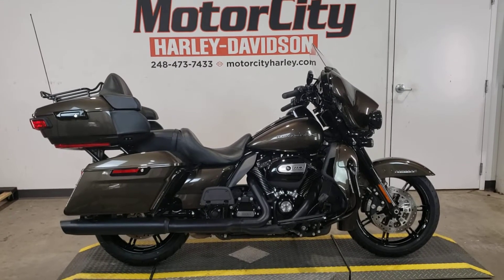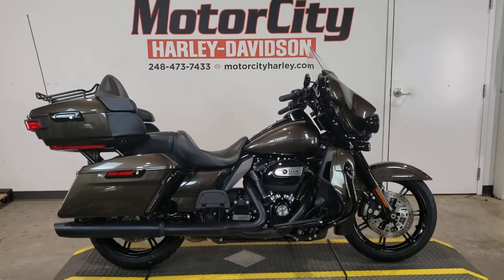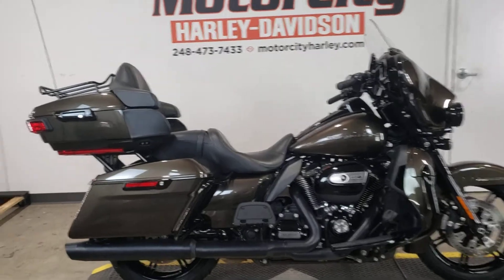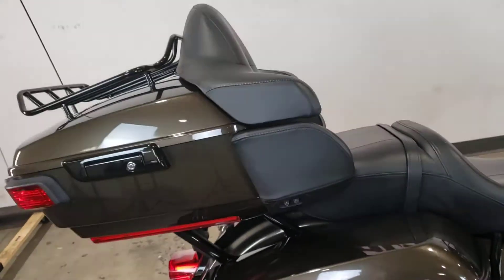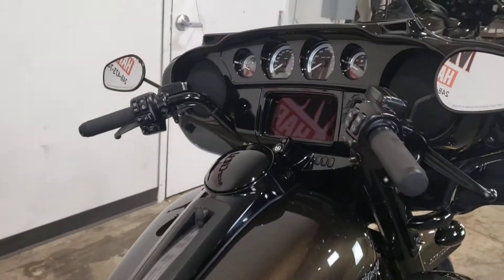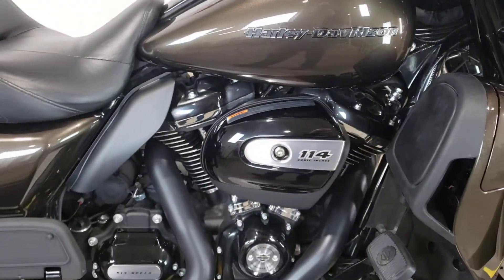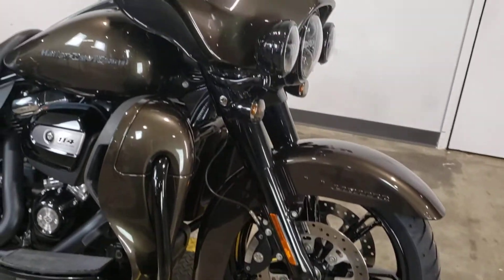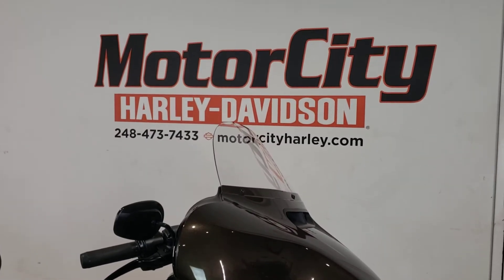2020 Harley Davidson FLHTK Limited River Rock Gray Black U618121